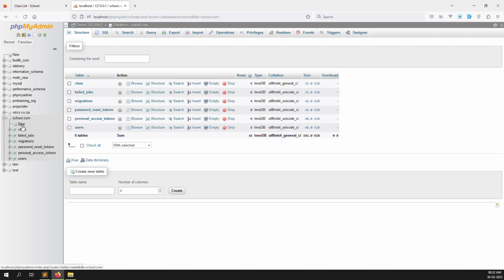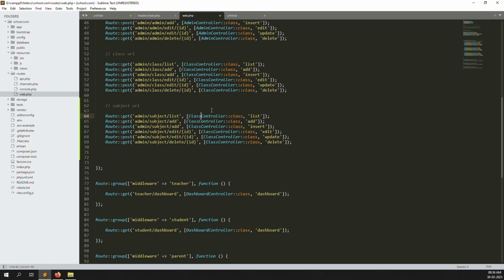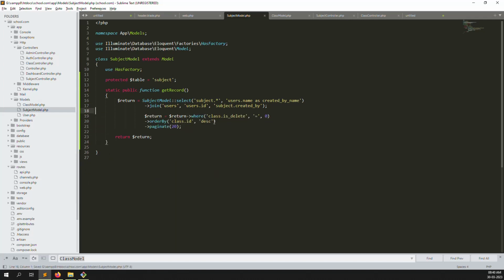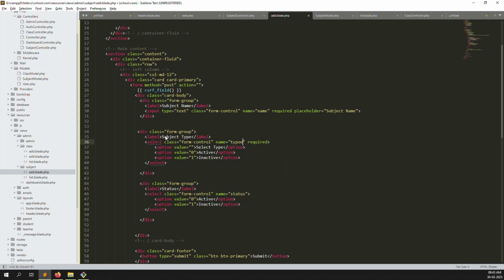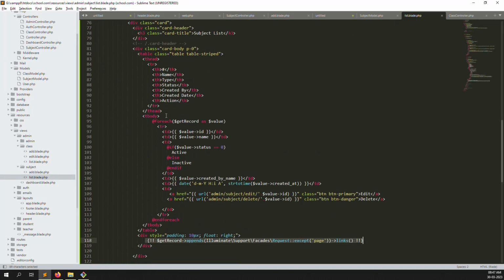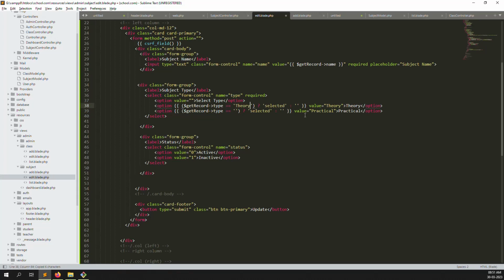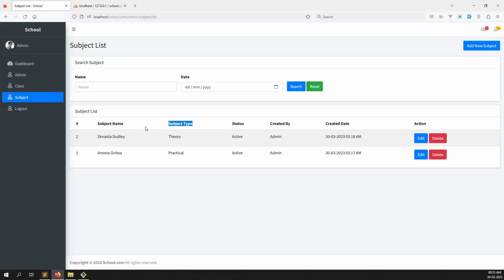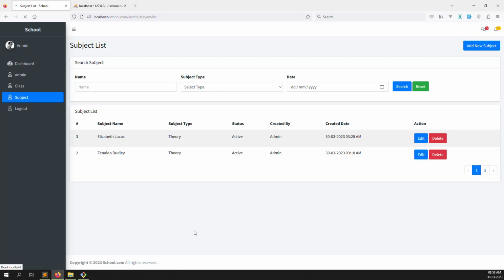#15- School Subject (Add, Edit, Delete, Filters) in Laravel 10 | School Management System in Laravel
Hello Friends,

Welcome to Error Solution. In this video i will show you School Subject (Add, Edit, Delete and Filters) in Laravel 10 | School Management System | PHP Laravel 10 Project in step by step.